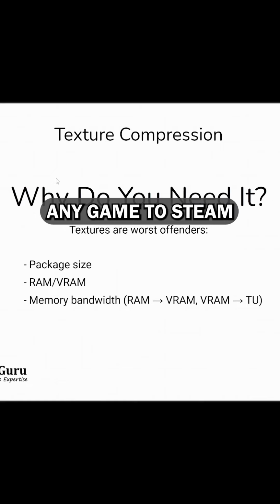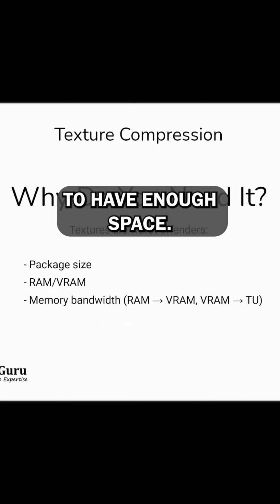224 Texture Compression for Build Size in Games